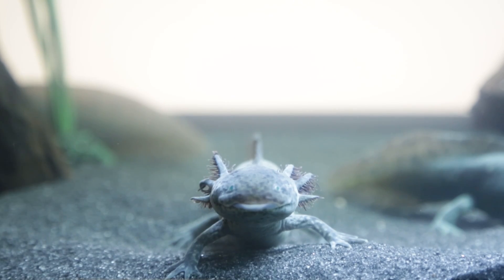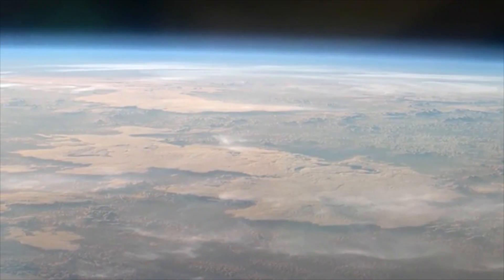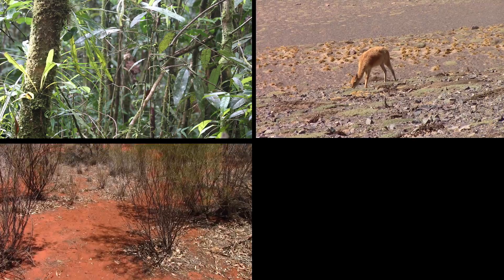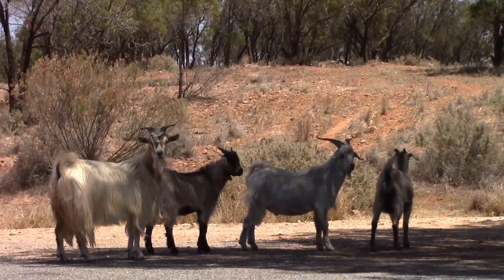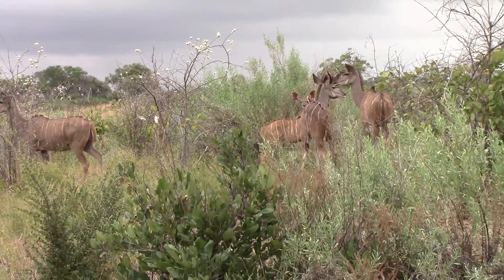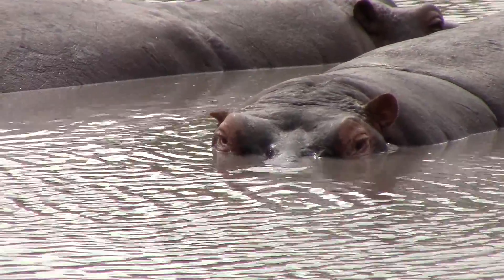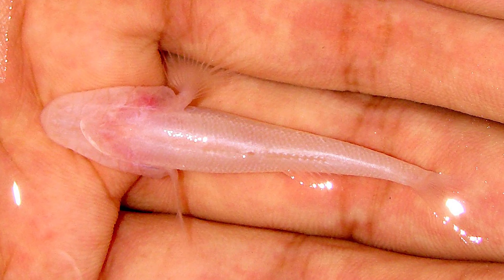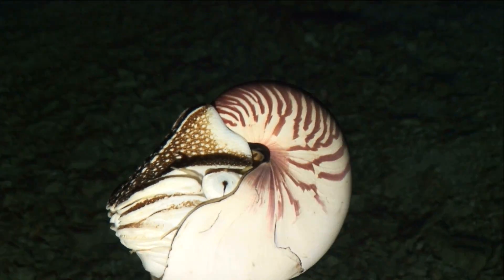How Natural Selection Works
Through natural selection, living things have evolved over billions of years from simple cells into an awe-inspiring array of organisms. “Life at the Limits” Co-curators John Sparks and Mark Siddall explain how over time natural selection leads to changes within populations, resulting in a wide variety of adaptations, behaviors, and other characteristics.

Discover some of the incredible organisms on our planet in the exhibition “Life at the Limits: Stories of Amazing Species,” was on view at the American Museum of Natural History in 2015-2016.

The American Museum of Natural History gratefully acknowledges the Richard and Karen LeFrak Exhibition and Education Fund.

Generous support for Life at the Limits has been provided by theEileen P. Bernard Exhibition Fund.

"Life at the Limits" is proudly supported by Chase Private Client.

VIDEO CREDITS:

IMAGES
John Sparks

MUSIC
"Magic Shimmer" by Daniel Backes & Peter Moslener/
Warner Chappell Production Music

AMNH/J. Bauerle & B. Tudhope & R. Vasuvedan
AMNH/L. Gardner
AMNH/L. Stevens
AMNH/Science Bulletins
Felicity Arengo
Amy Davidson
NASA
NOAA Fisheries
John Sparks, David Gruber,
and Vincent Pieribone
Paul Sweet